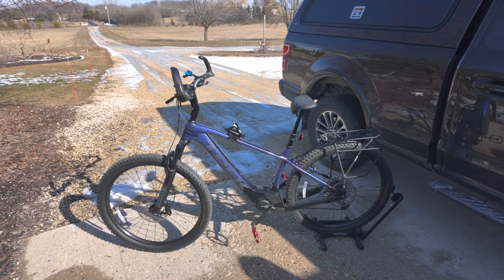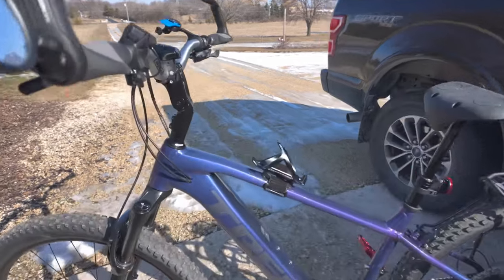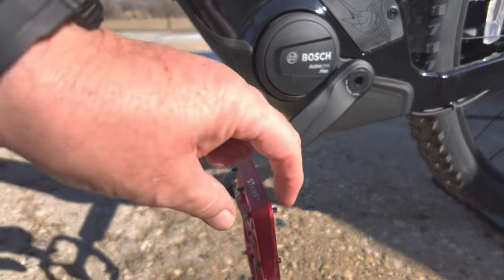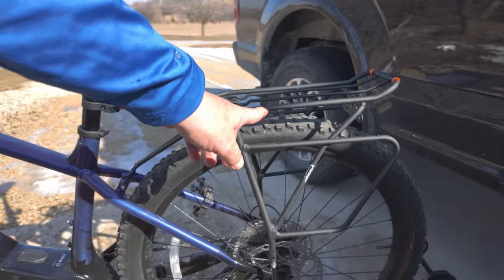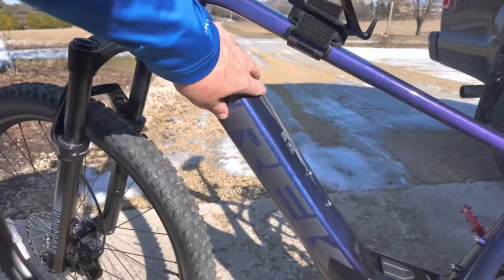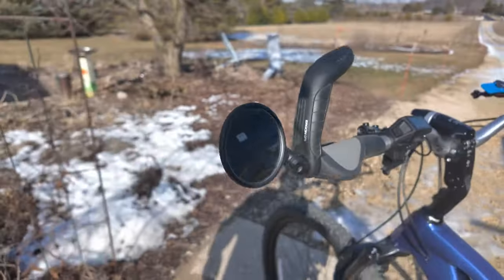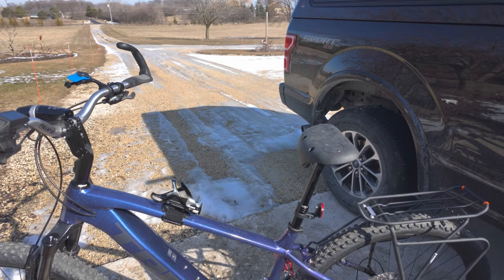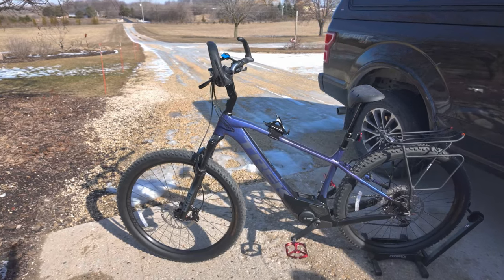Trek Marlin+ 8 EMTB Electric Mountain Bike with Bosch Motor and Purion 200 Display Review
This is a quick overview of the just released Trek Marlin+ 8 electric mountain bike with a Purion 200 display.  I purchased one two weeks ago and have done a few upgrades with accessories which help me to ride the bike very comfortably.

After this video I did my second ride on this bike for just under 15 miles with the upgrades.  This bike is very quiet and I love the Auto mode for choosing which power assist to use while riding.

I have links below to a video on YouTube which highlights the tech improvements/changes from traditional Marlins to Marlin+ models.

Video related questions?

If you have any questions about this video please share them in the comments.

Technology/Cameras/Drones

Bicycles/Recumbent Trikes